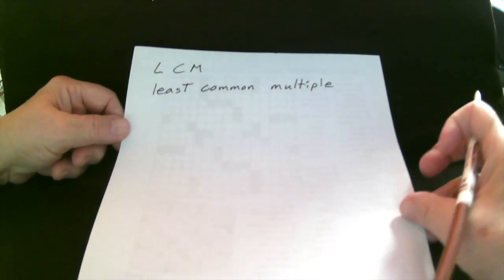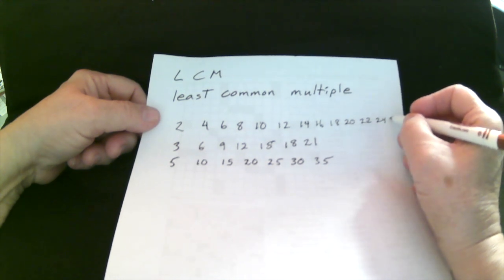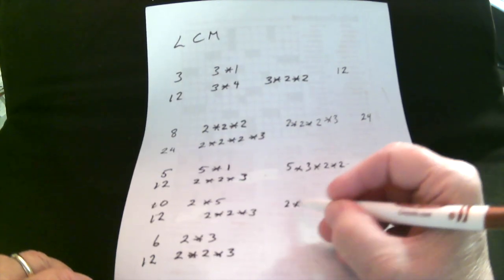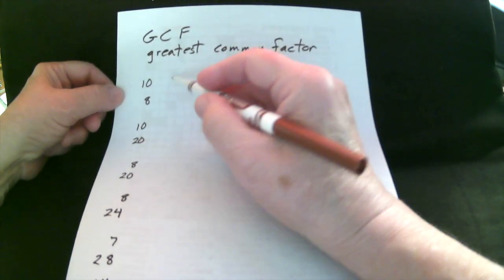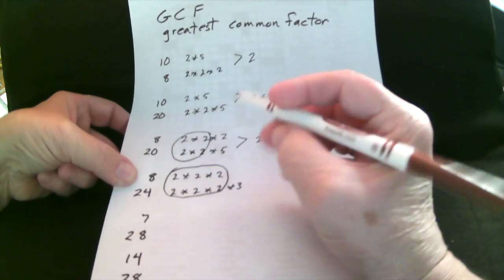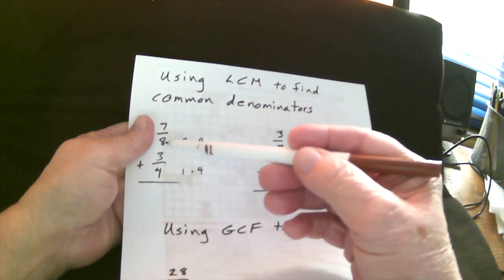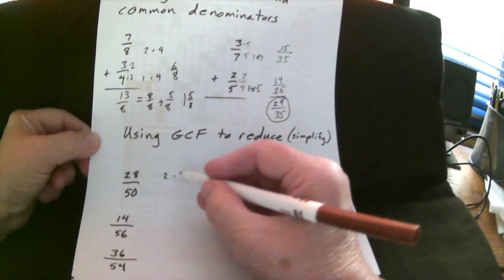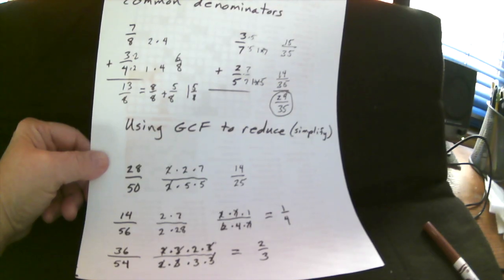factoring for LCM and GCF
In this video I talk about how to use factoring to get a least common multiple (LCM) and a greatest common factor (GCF).  I briefly describe why those ideas are useful for fractions.